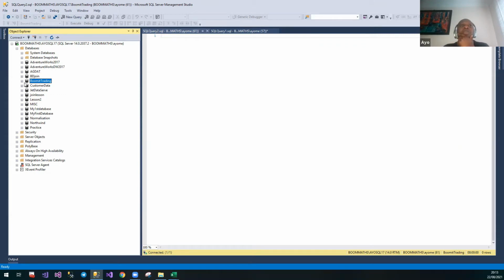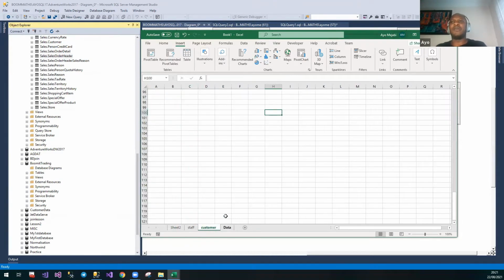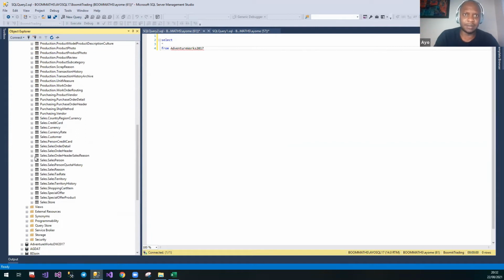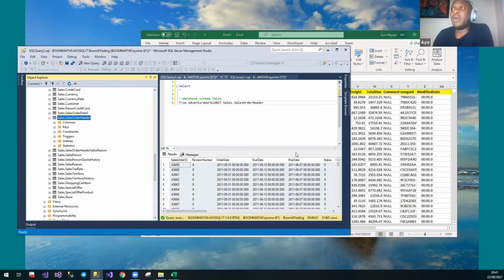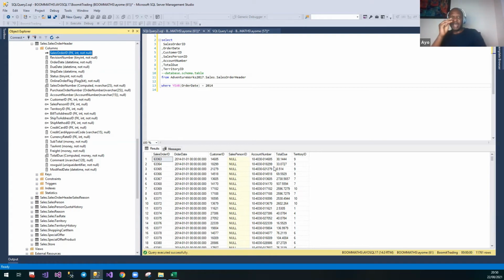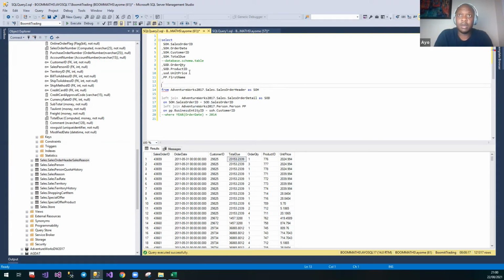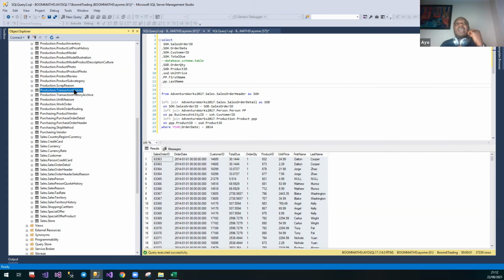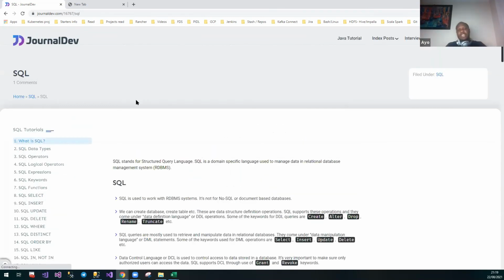Introduction To Data Analysis- Class 2